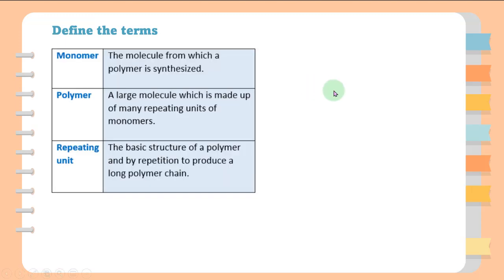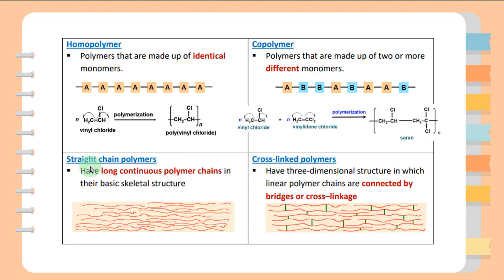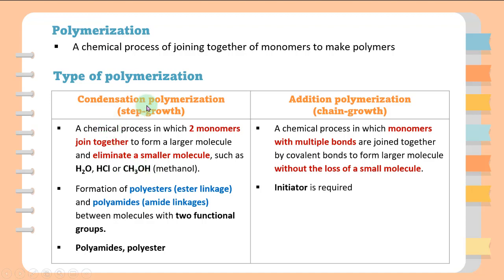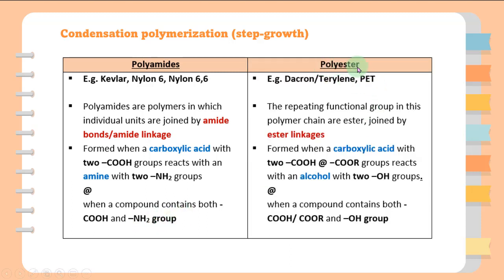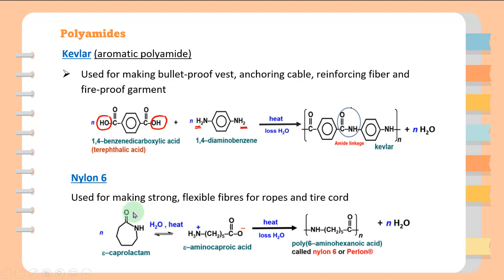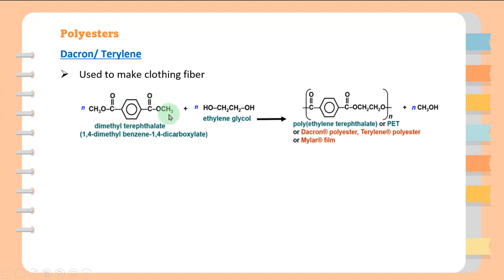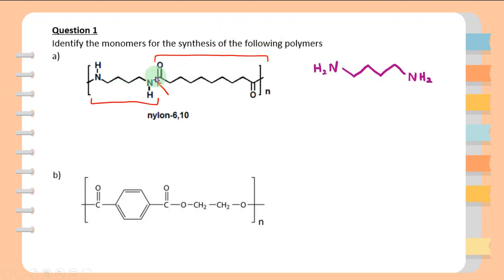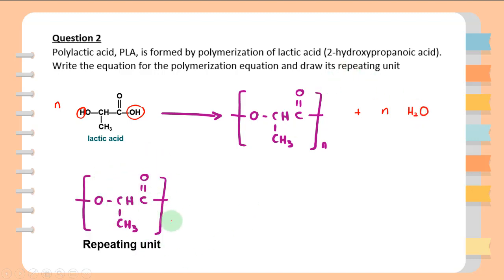SK025: CHAPTER 13 POLYMERS (PART 1)